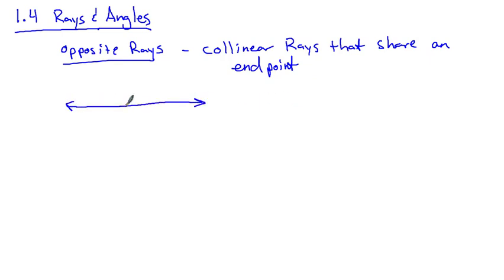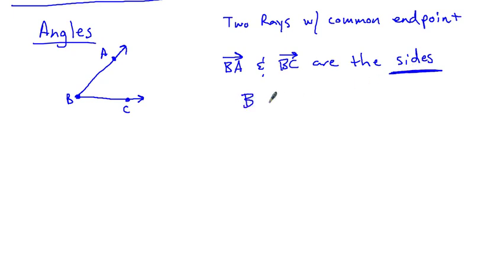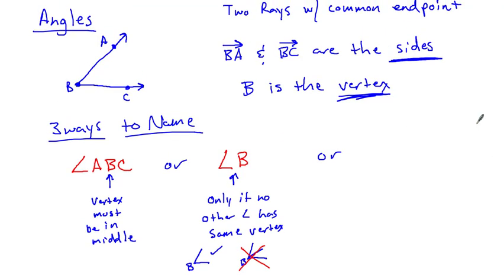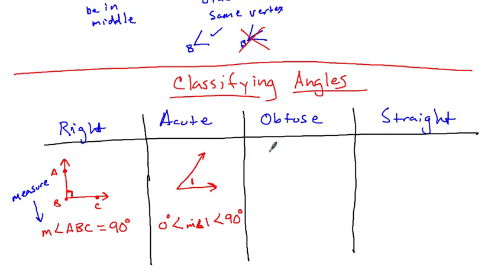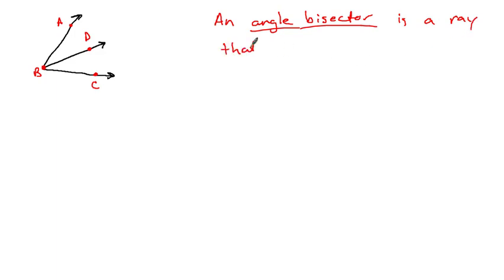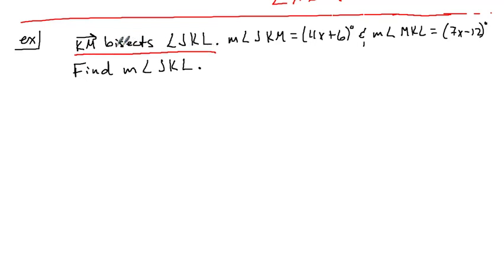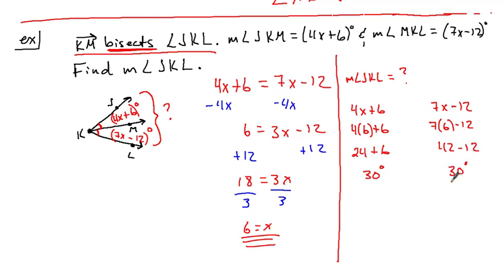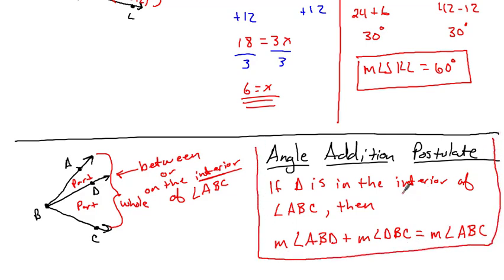1.4 Rays and Angles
1.4 Rays & Angles